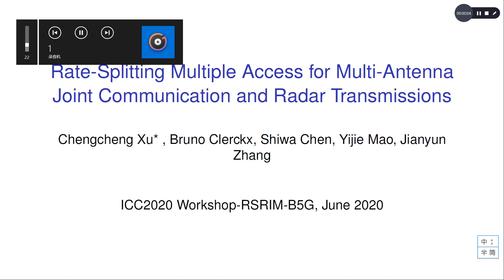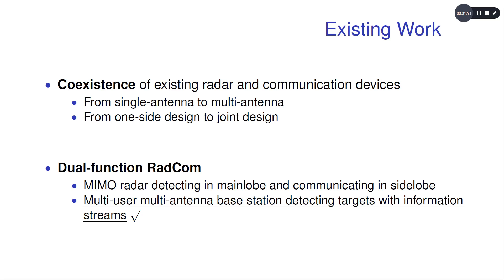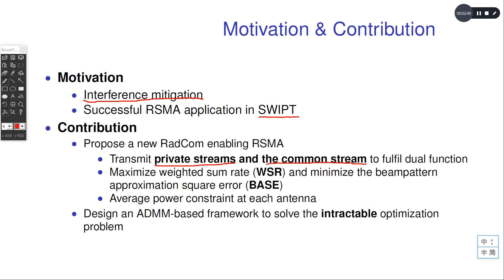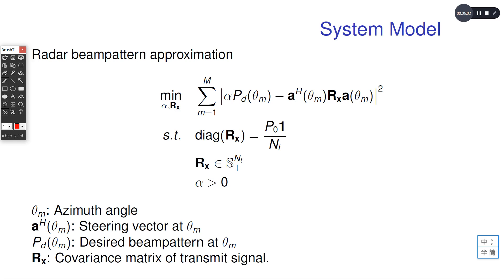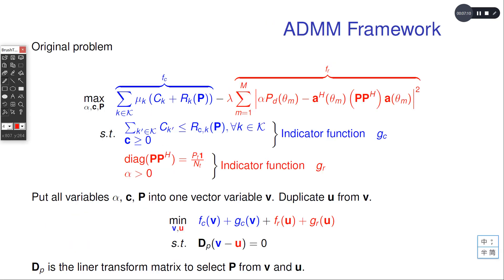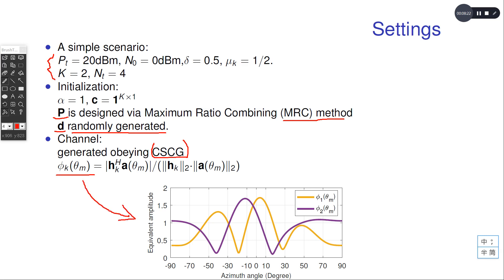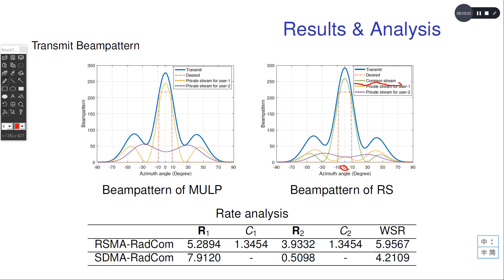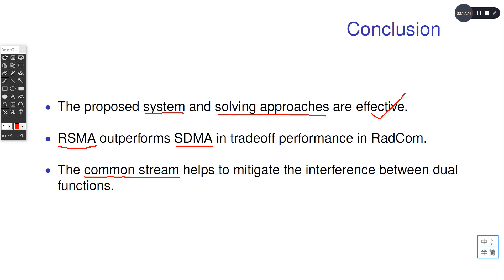Rate-Splitting Multiple Access for Multi-Antenna Joint Communication and Radar Transmissions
Rate-Splitting Multiple Access (RSMA), relying on multi-antenna Rate-Splitting (RS) techniques, has emerged as a powerful strategy for multi-user multi-antenna systems. In this paper, RSMA is introduced as a unified multiple access for multi-antenna radar-communication (RadCom) system, where the base station has a dual communication and radar capability to simultaneously communicate with downlink users and probe detection signals to azimuth angles of interests. Using RS, messages are split into common and private parts, then encoded into common and private streams before being precoded and transmitted. We design the message split and the precoders for this RadCom system such that the Weighted Sum Rate (WSR) is maximized and the transmit beampattern is approximated to the desired radar beampattern under an average transmit power constraint at each antenna. We then propose a framework based on Alternating Direction Method of Multipliers (ADMM) to solve the complicated non-convex optimization problem. Results highlight the benefits of RSMA to unify RadCom transmissions and to manage the interference among radar and communications, over the conventional Space-Division Multiple Access (SDMA) technique.